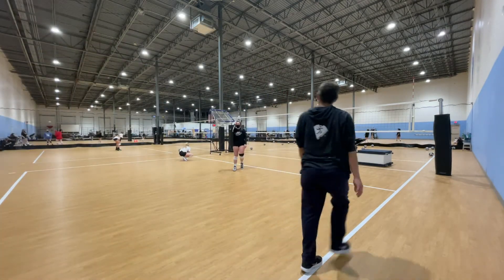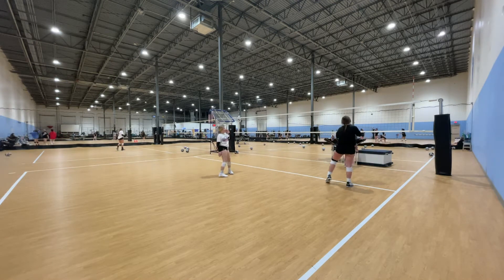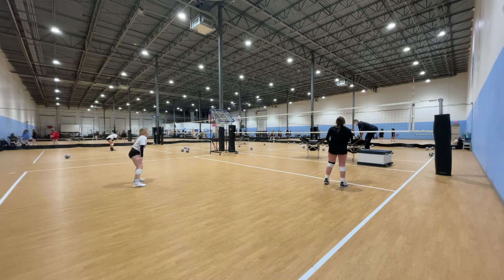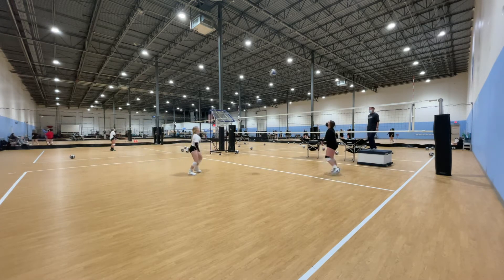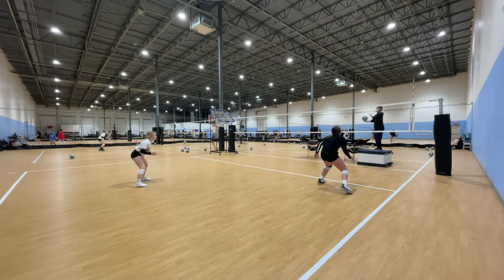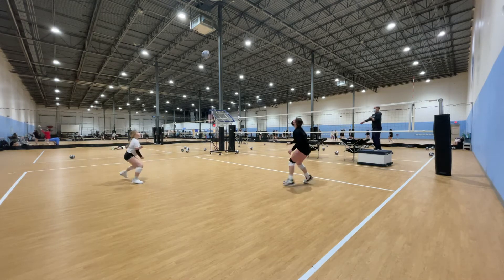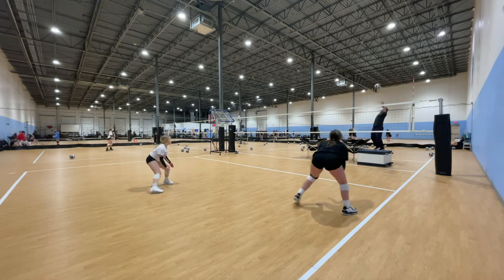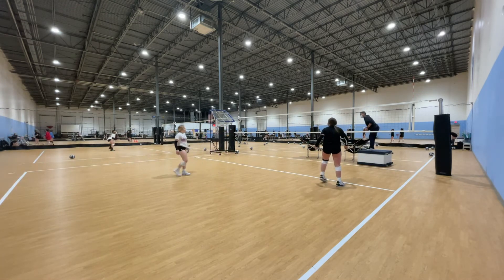Volleyball drill - transition from base to defense position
- This drill requires up to 2-3 defensive positions (left back, middle back and/or right back).  Coach is on a box.
- Start out in base position (form a triangle with middle back slightly behind).  The base position defends against 1st and 2nd ball over.
- When the coach bounces the ball, it means the other team is setting for a hit.  Players should go into their defense position.
- Coach hits various spots, allowing defenders to practice getting to their position, covering different spots and playing the ball back with a dig, set and hit.